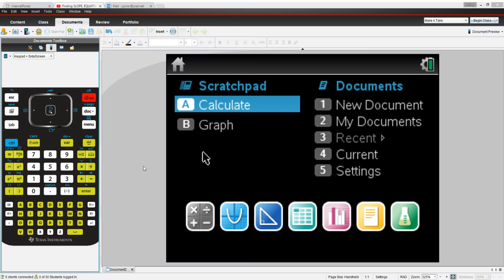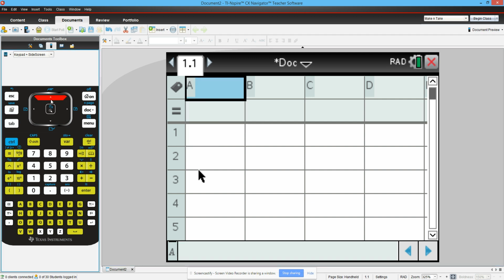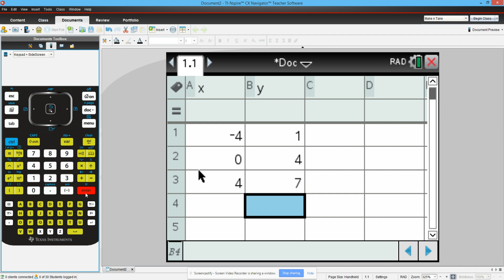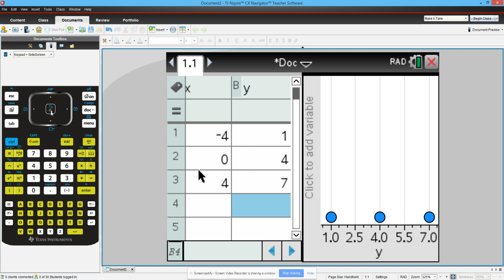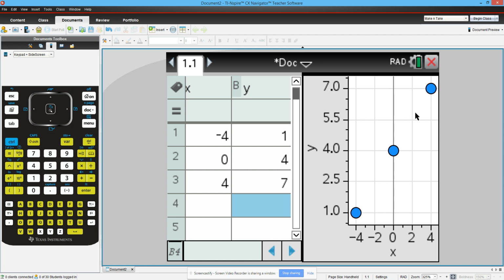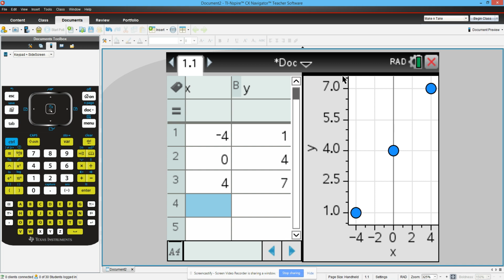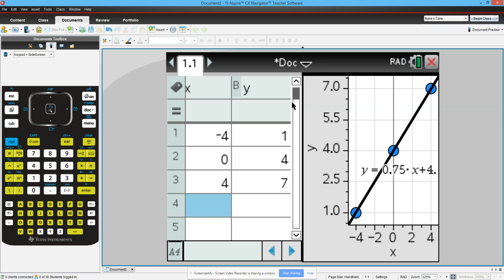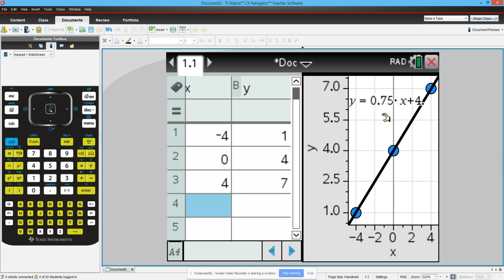Finding SLOPE, EQUATIONS & INTERCEPTS from a list Nov 27, 2017 11:44 AM